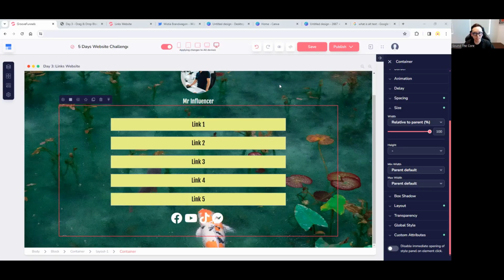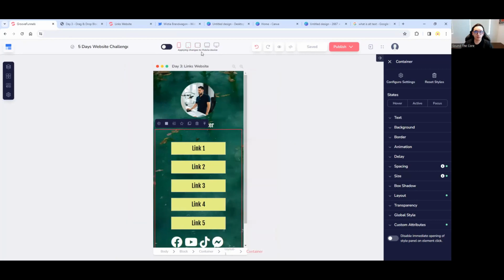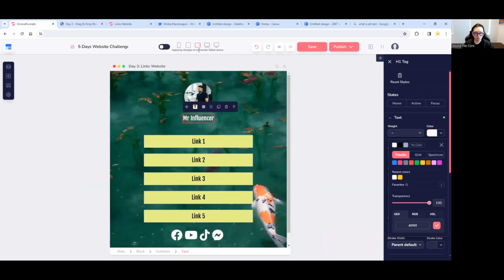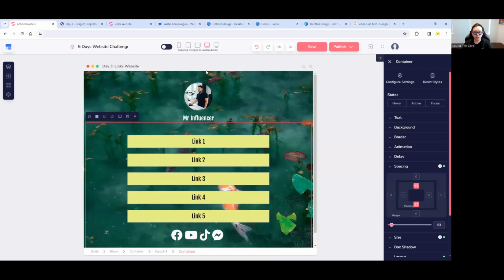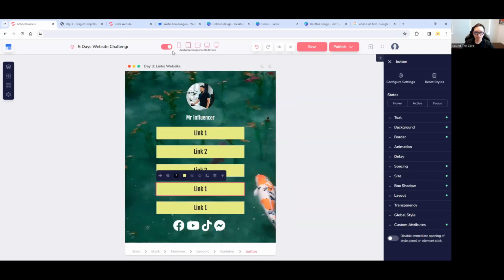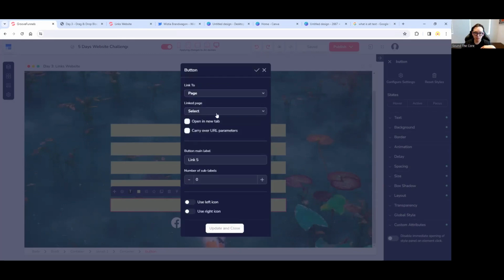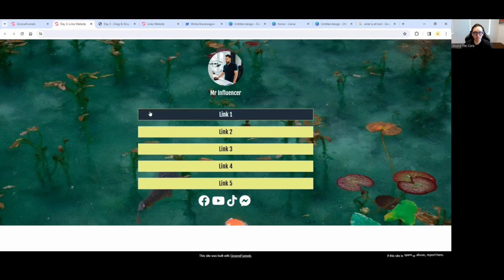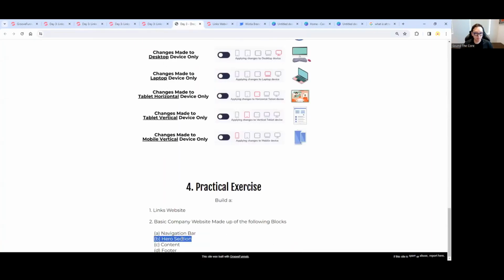5. [Day 3] Optimising Across Devices